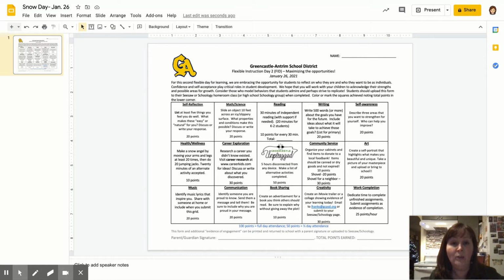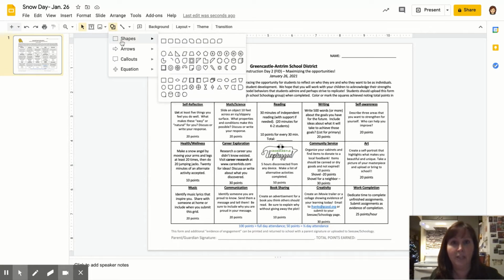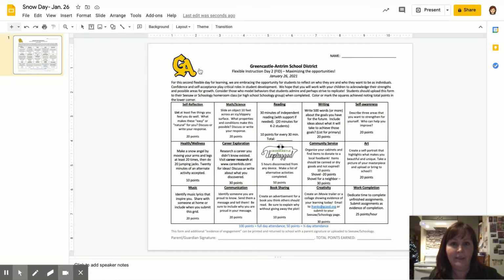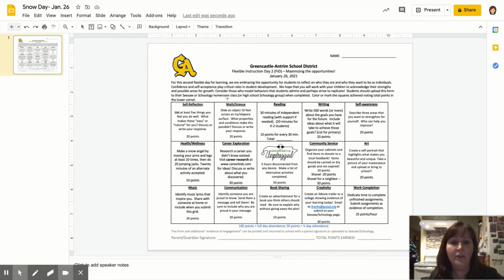How to Complete Your Snow Day Grid